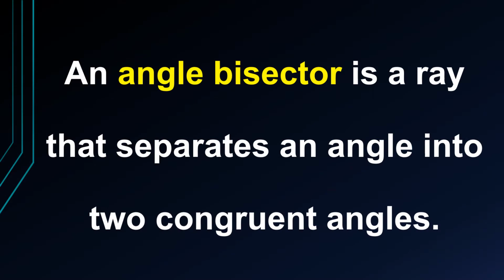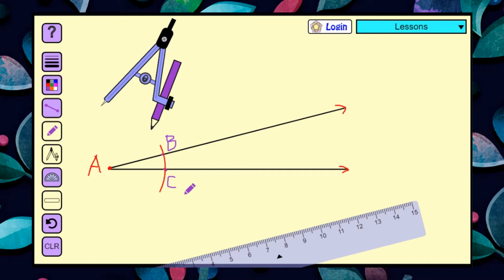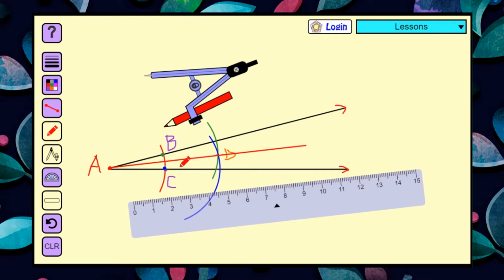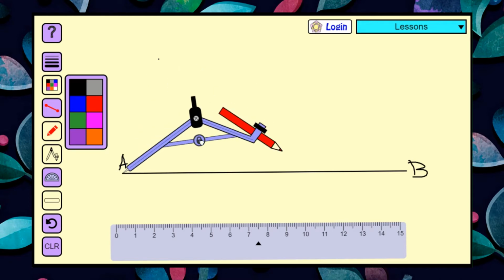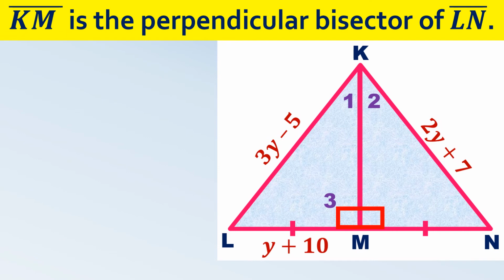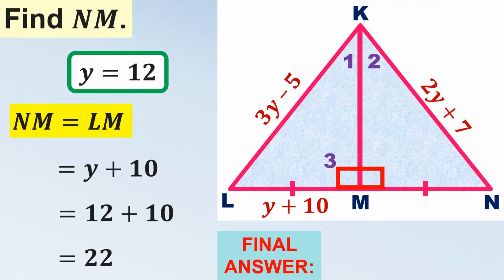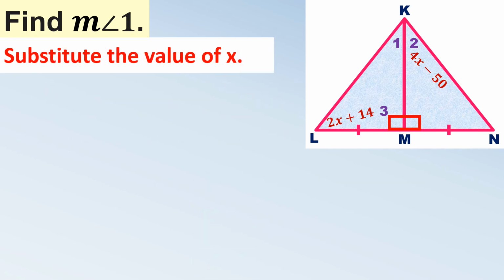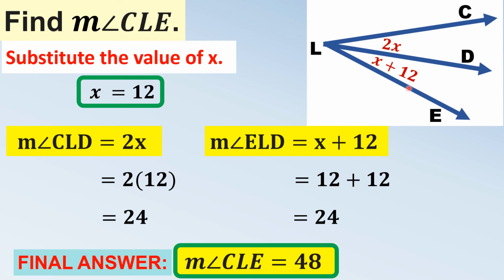Angle Bisector and Perpendicular Lines v2